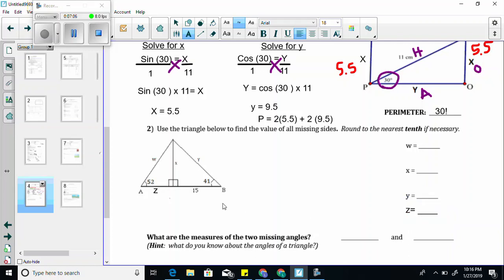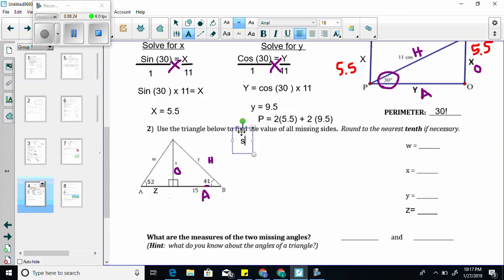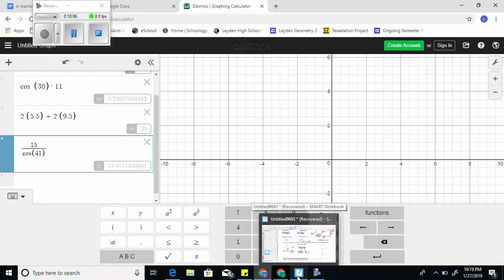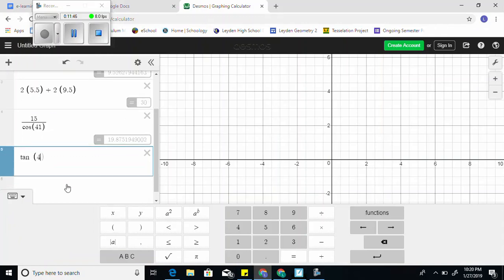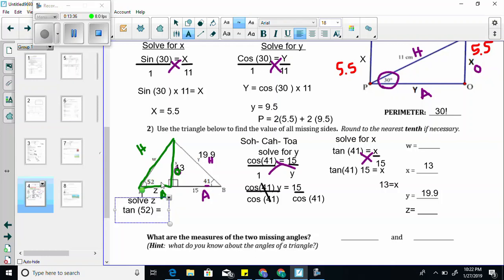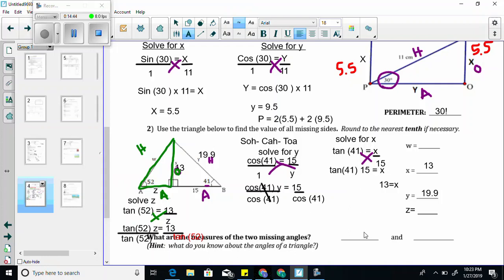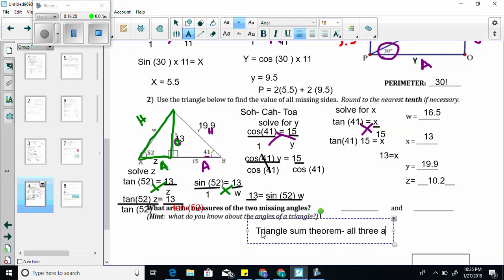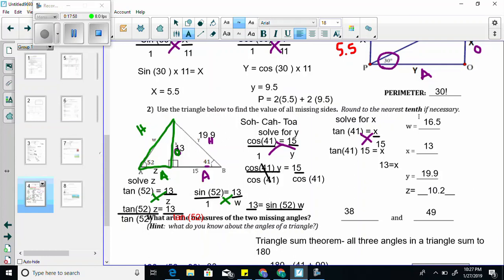Solving Right Triangles Cont Example 2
pg 4 video ex 2